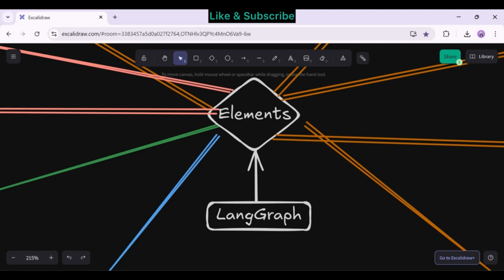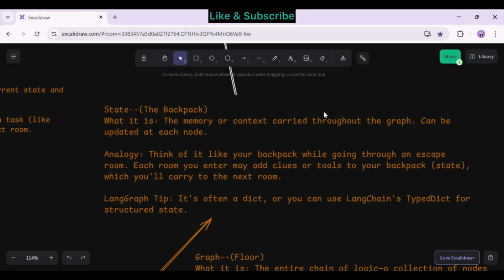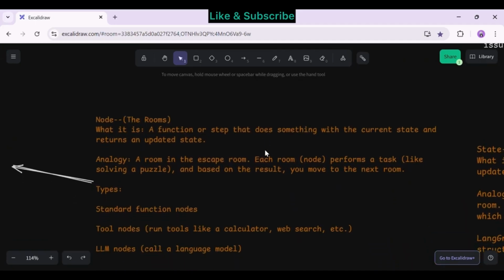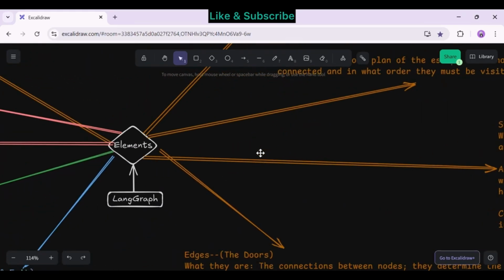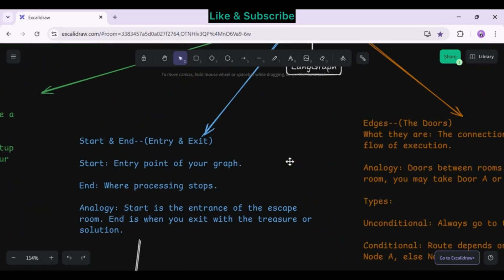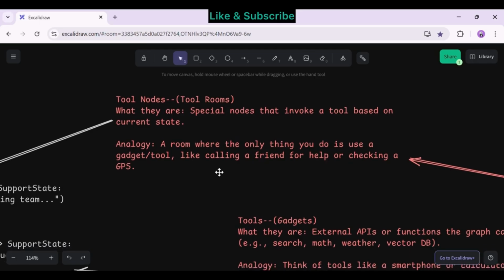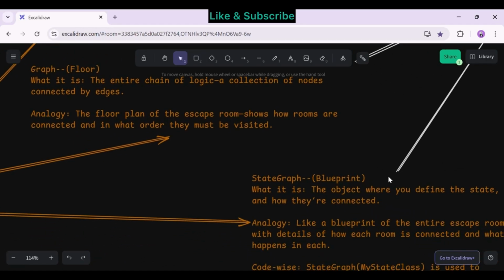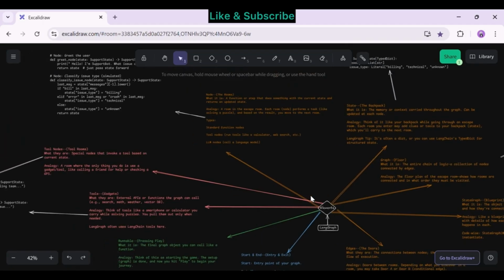LangGraph Fundamentals Explained with Example 🤖 | Nodes, Edges, State, and More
📘 In this video, I break down the "fundamental elements of LangGraph" — the open-source Python framework for building stateful, graph-based LLM agents.

Whether you're building a chatbot, a RAG system, or multi-step tool chains, "LangGraph gives you a structured way to model AI workflows" using Nodes, Edges, and State.

✅ Topics Covered:
- What is LangGraph?
- Key Elements: State, Nodes, Edges, Start, End
- Conditional Edges & Routing Logic
- Tools and Tool Nodes
- StateGraph vs Runnable
- Real-world analogy and flowchart-based explanation
- Coding a Support Bot using LangGraph (Live Demo)

🎯 By the end of this video, you’ll understand how to think in graphs when building AI agents.

Timeline:
00:00 - Intro
01:57 - LangGraph Elements
11:31 - Simple LangGraph Workflow
20:57 - Simulated SupportBot